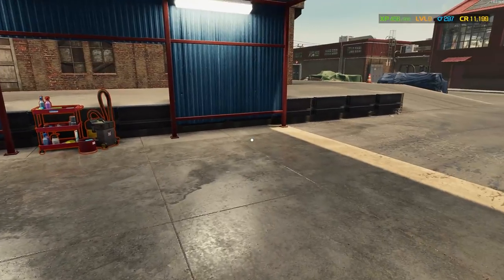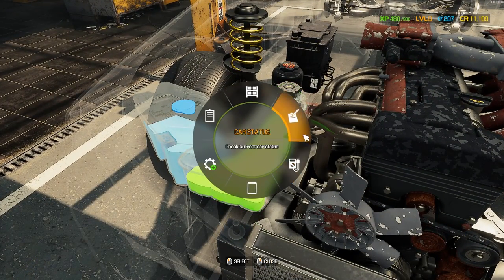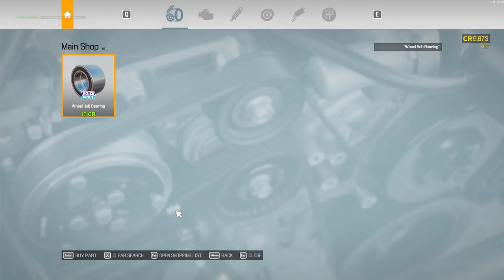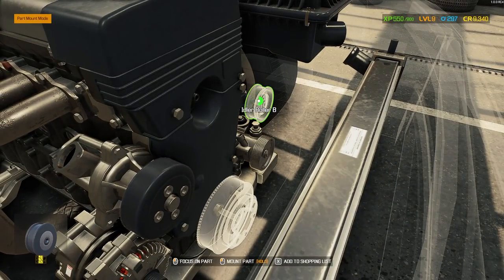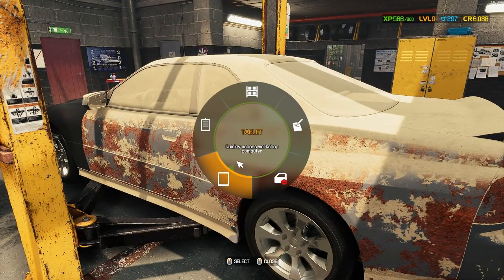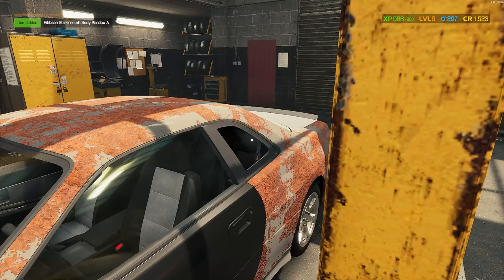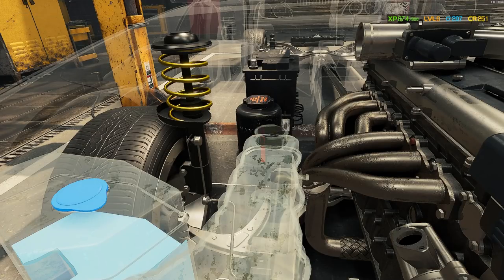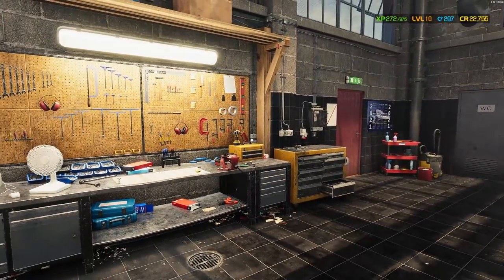Car Wash is Busy with Skylines // Car Mechanic Simulator 2021 Gameplay //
Today we run into money issues, but we break free and unlock the Car Wash!  Bust out the bathing suits and start waving in the cars!  We get to clean up a Skyline!  Check it Out!

StreamBeats